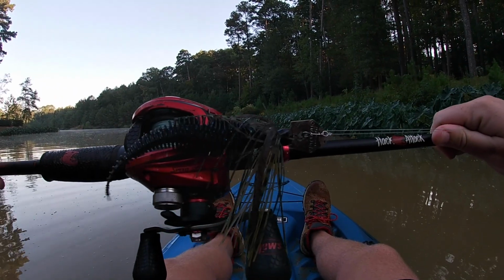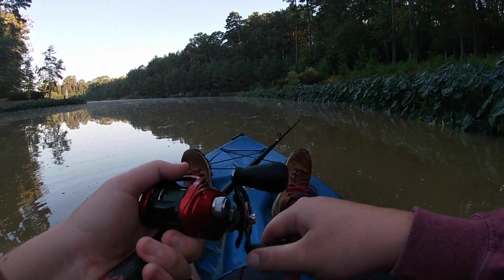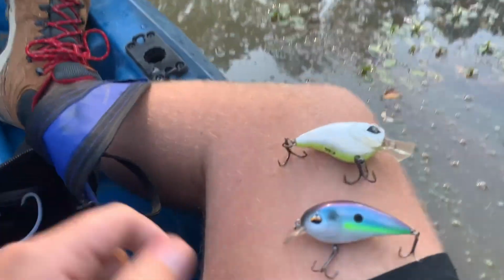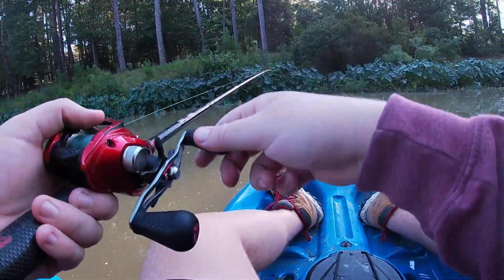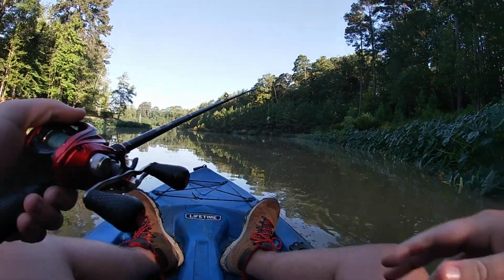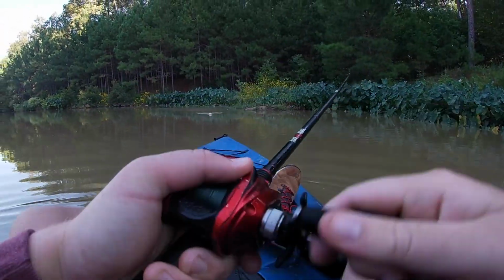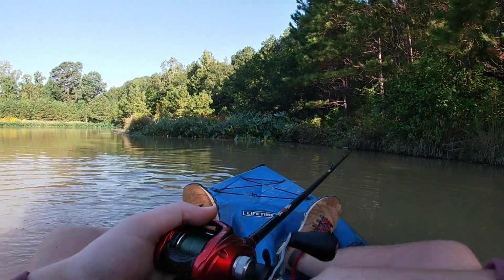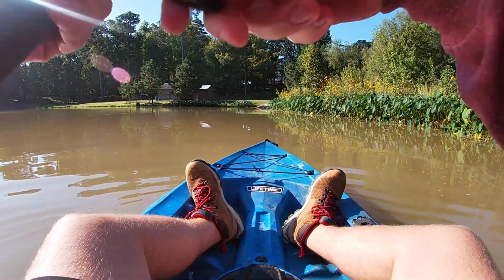Fall Bass Fishing is Here!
Fall Bass Fishing is here! The weather is finally starting to cool off and the fishing is starting to heat up! Bass are feeding heavily on baitfish this time of year, so power fishing is always a good option. Crankbaits are a classic fall lure that always gets the job done! In this video I go Kayak Bass Fishing at a local pond on Ruston Louisiana. It took me a minute to figure out what the fish were doing, but I had a blast once I figure them out! Hi the Like button if you enjoyed the video! Tight Lines Y'all!